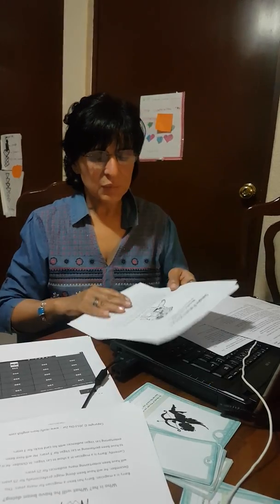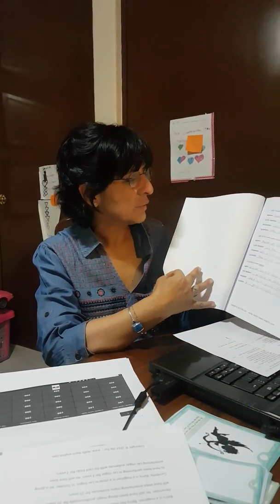chapter 3 week4